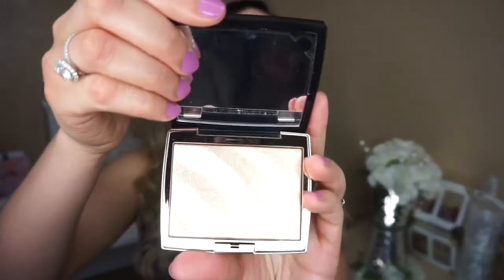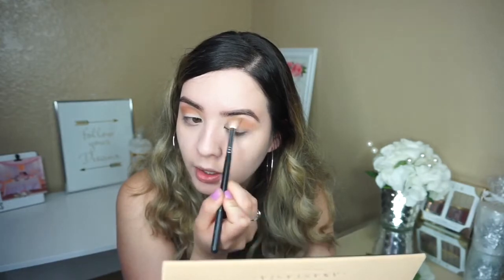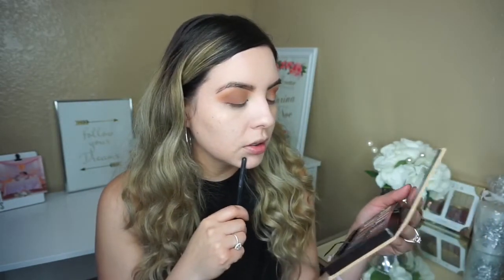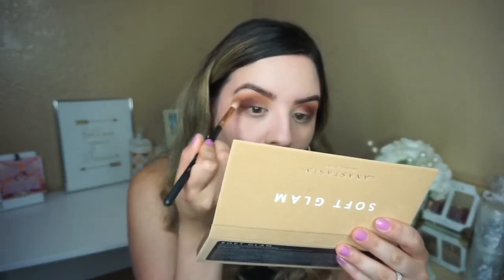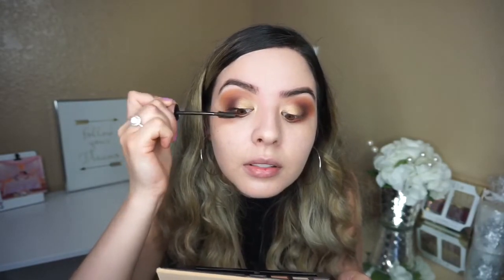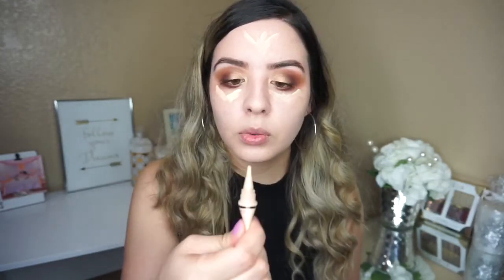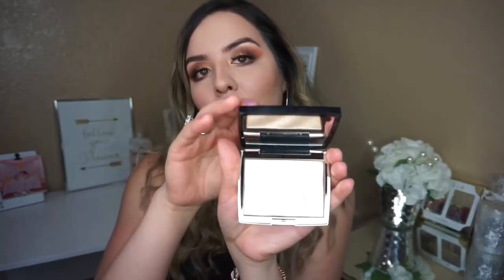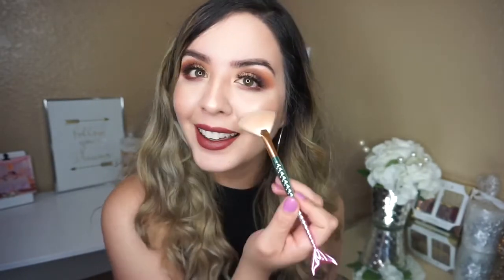Amrezy Highlight & Anastasia Palette, New look and Pregnancy Response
Hey Loves,
I’m back trying the new Anastasia Palette and Amrezy highlight. I created a nice look that can be easily followed. At the end of the video I’m just clarifying if I am pregnant or not .